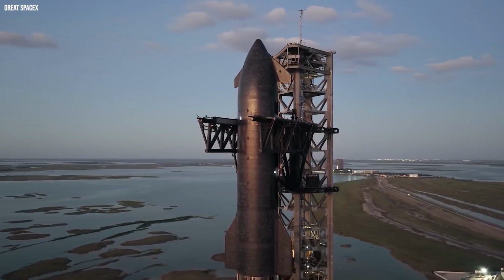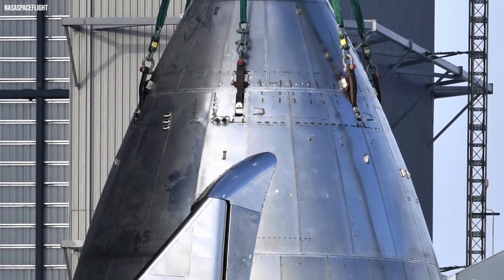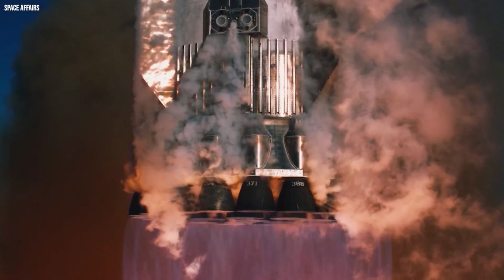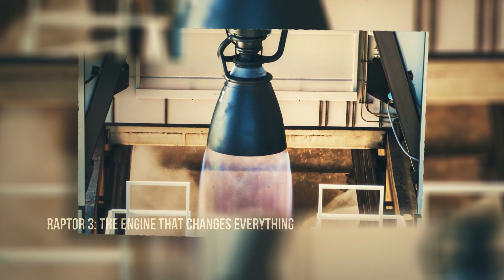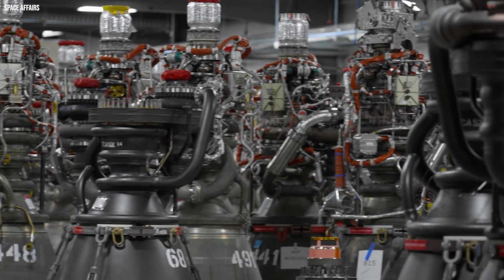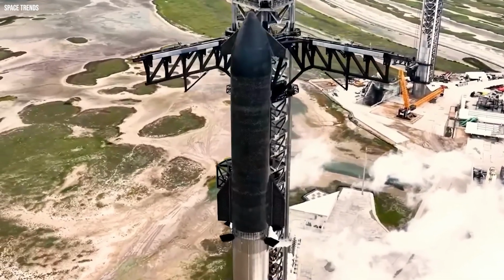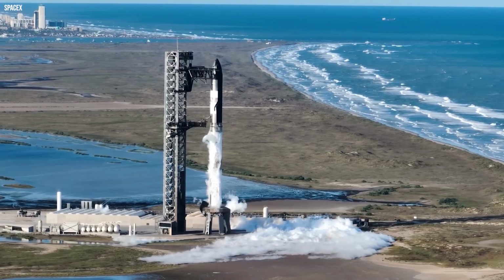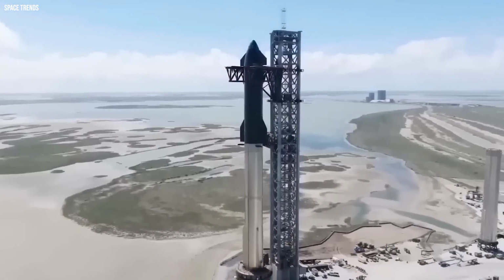SpaceX just Rolled Out Starship V3 ship 1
SpaceX just rolled out Starship V3, a 408-foot fully reusable rocket built to launch for as little as $2 million while NASA's SLS costs $2 billion and is thrown away every flight. Powered by the new Raptor 3 engine and a 33-engine Super Heavy booster, V3 is engineered to make every other rocket on Earth obsolete. Here is the full breakdown of why its rollout sent shockwaves through the aerospace industry.
Spotlight Moments

- Ship 39 passed full cryogenic testing with no cracks, surviving the loads that destroyed earlier prototypes.
- Booster 19 fired 10 Raptor 3 engines in the first ever static fire of a V3 vehicle.
- Raptor 3 produces 280 tons of thrust while shedding 500 kilograms per engine, over 16 tons of dry mass saved across the booster.
- V3 revealed active docking arms for in-space propellant transfer, mandatory for Moon and Mars missions.
- NASA Administrator Jared Isaacman restructured the entire Artemis program around Starship.

This is the rocket reshaping the space economy. Starship V3 delivers 100 to 200 tons to orbit at roughly 4.5% of an SLS launch cost, forcing Blue Origin to chase a target accelerating away from it. With Flight 12 targeting late April 2026 and a reported $75 billion IPO on the horizon, V3 is the foundation of a vertically integrated future in space.
Then drop a comment: is Starship V3 the end of expendable rockets, or can NASA and Blue Origin still catch up?